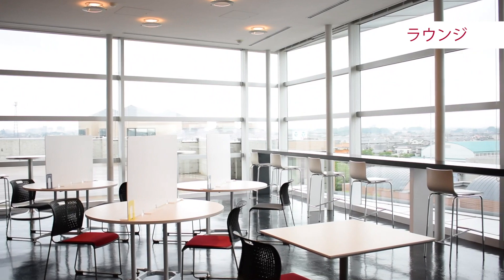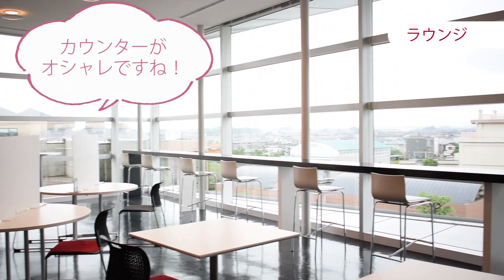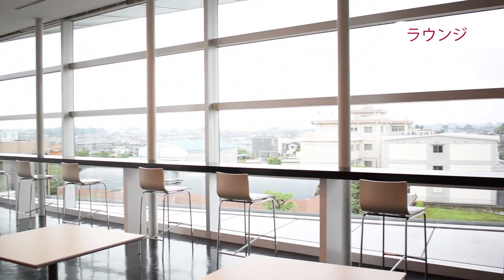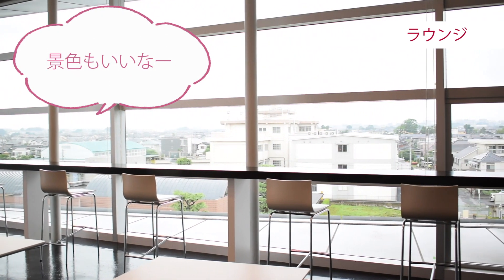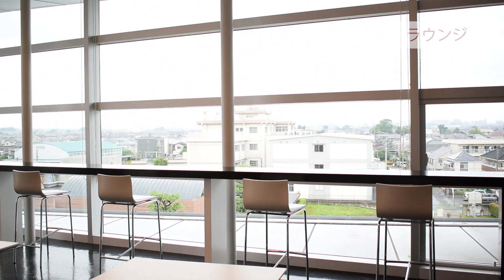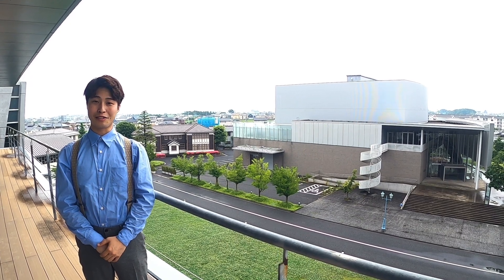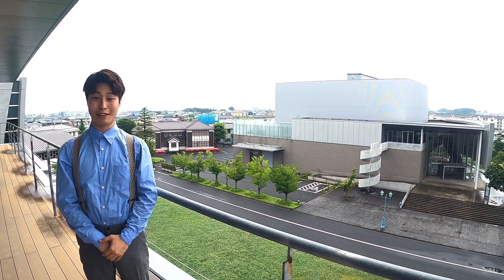東邦音楽大学ってどんなところ？動画でキャンパス見学「16号館」編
東邦音楽大学